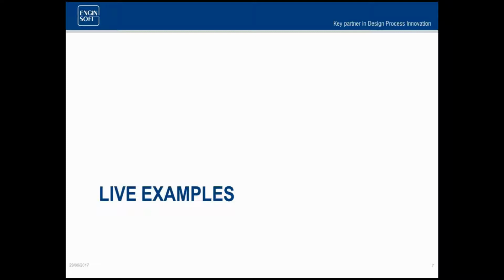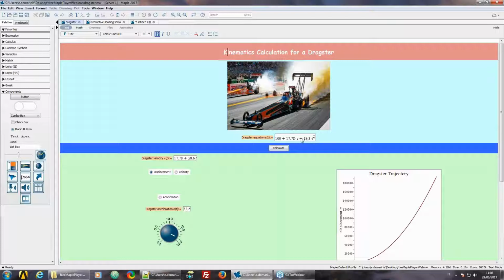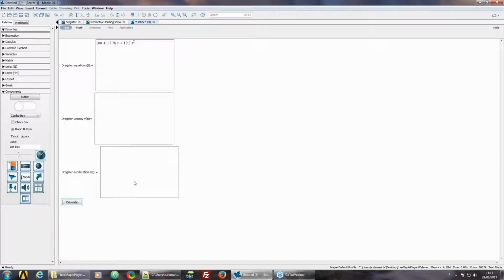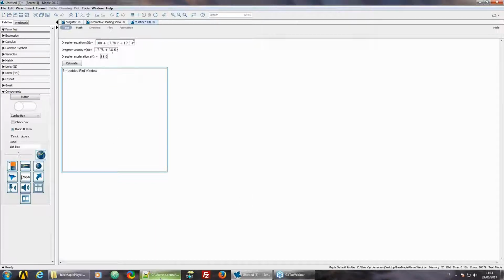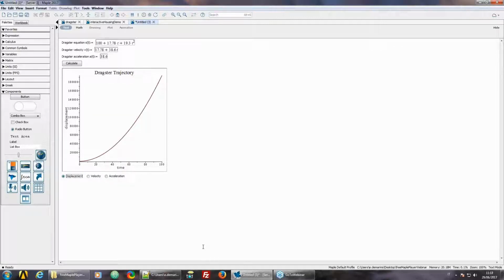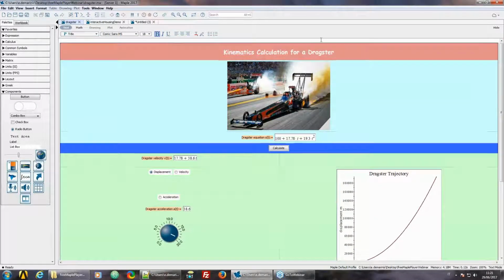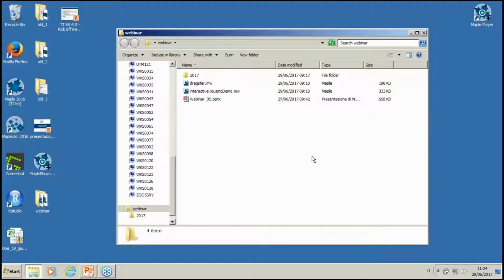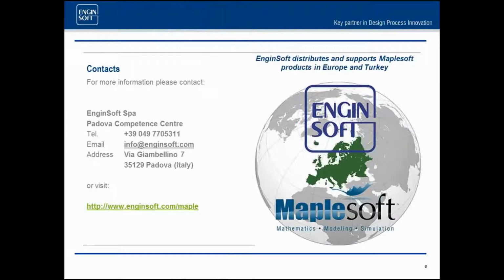Discover how the Free Maple Player can be used for easy Maple worksheet deployment in your company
Use interactive Maple applications to perform computations and visualize results.
Easily access the collection of interactive Math Apps available through built-in access to the MapleCloud.
Perform any operation that uses interactive components, including entering mathematical expressions, moving sliders, playing videos, and rotating plots, with limitations only on the number of characters that can be entered.